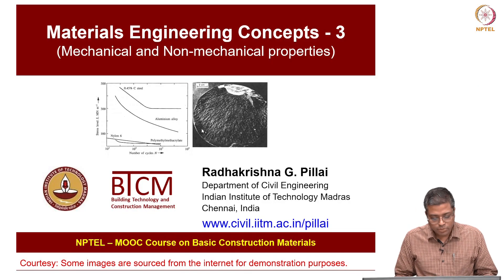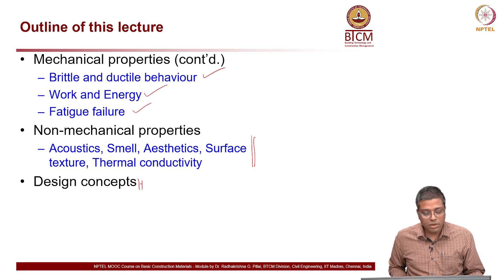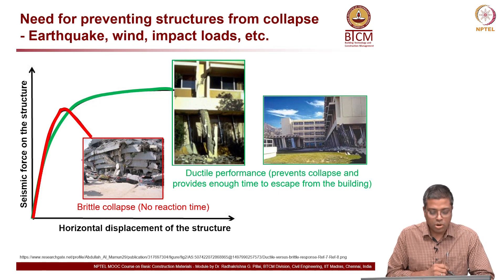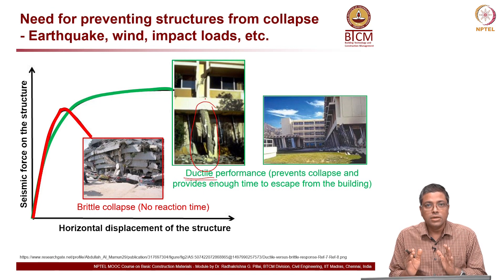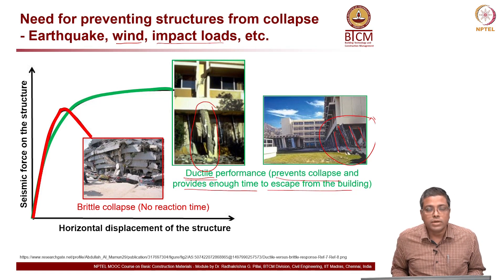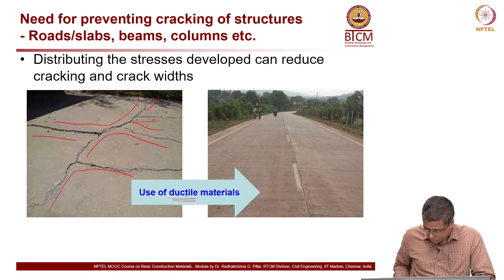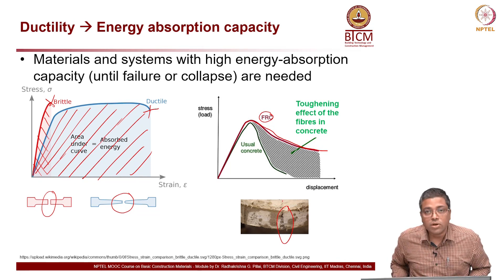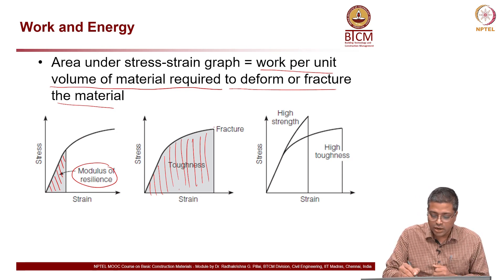#8 Materials Engineering Concepts | Part 5 | Basic Construction Materials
Welcome to 'Basic Construction Materials' course !

This lecture examines brittle and ductile behavior in materials, and the concepts of work and energy associated with deformation and fracture. It discusses the significance of toughness in structural design, especially in earthquake-prone areas. It also briefly introduces non-mechanical properties, such as aesthetics, thermal conductivity, and fire resistance, and their importance in material selection.